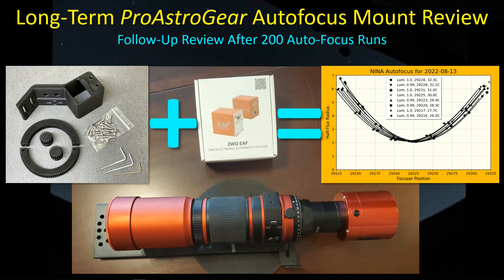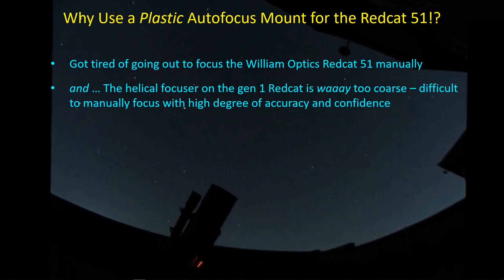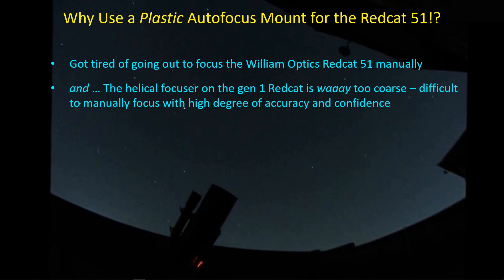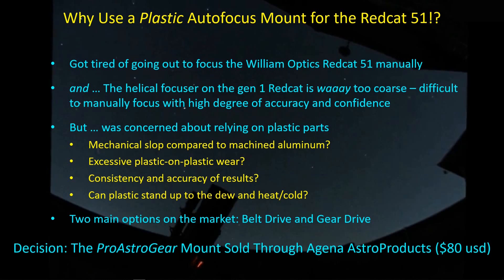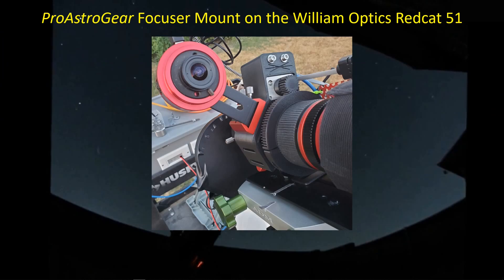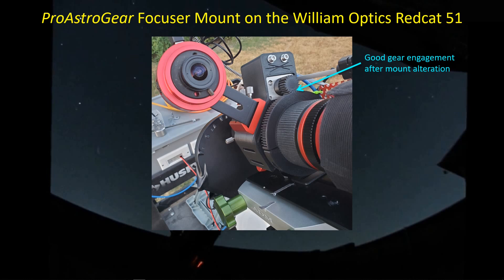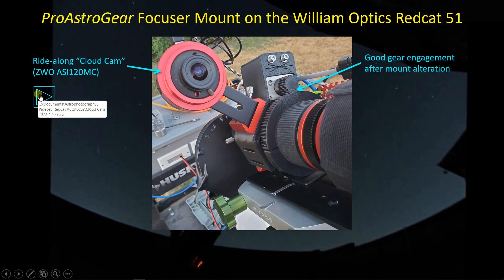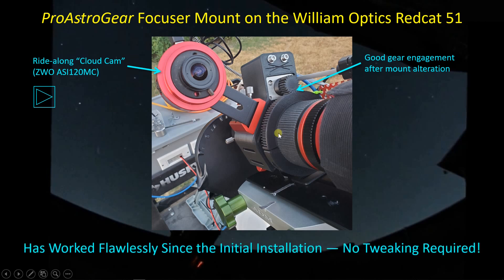Long-Term Review of the ProAstroGear Autofocus Mount for the Redcat 51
I'm back! Been getting lots of imaging time with my William Optics Redcat 51 AND some sleep too. The "Redcat Season" is over so I'm providing a season-long review of the ProAstroGear Auto-Focus Mount ($80usd from Agena AstroProducts) I'm using it to automatically focus the Redcat 51 while I sleep. The ZWO 5V EAF focuser and NINA (Hocus Focus) are part of the system as well. Spoiler Alert: I'm extremely pleased with the results across a temperature range of 40 C.